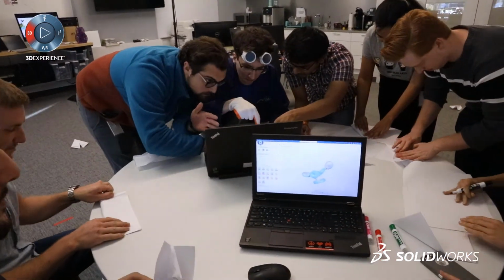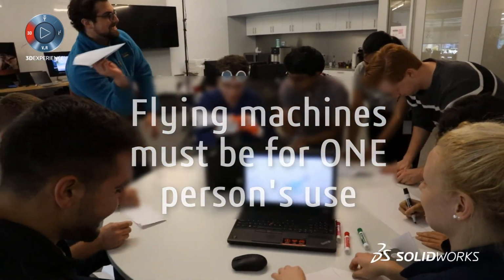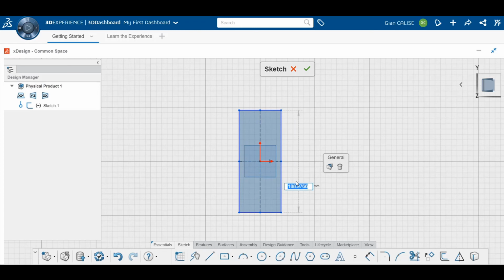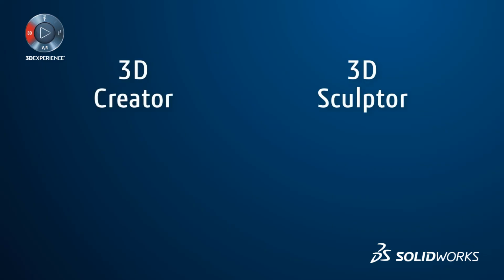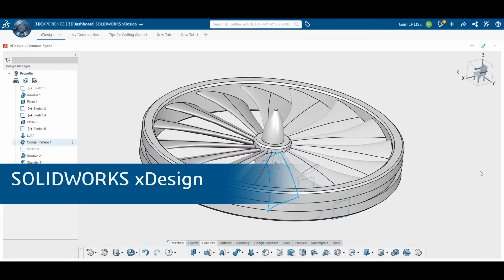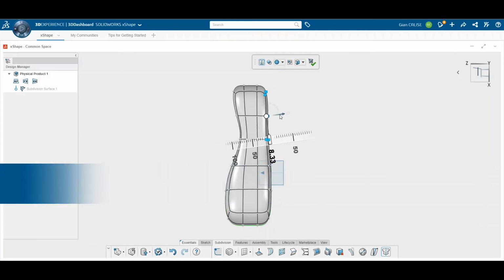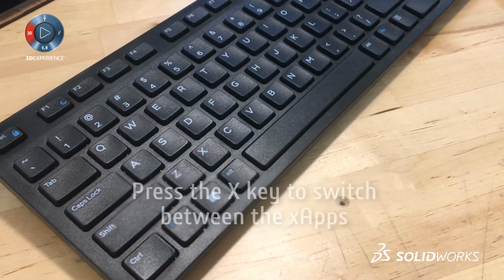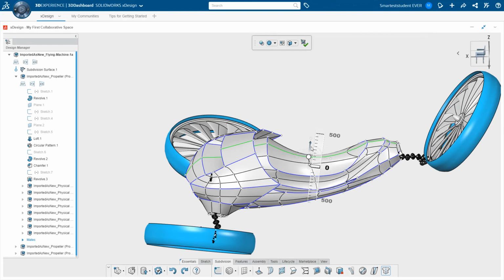SOLIDWORKS xChallenge 2019 Takes Flight!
It’s time take flight with the SOLIDWORKS xChallenge! This year we’re challenging FIRST® Robotics Teams in the United States to create personal flying machines using the 3DEXPERIENCE Platform, xDesign, and xShape!

Be sure to watch the other videos in our xChallenge series!

Follow SOLIDWORKS Education!

NO PURCHASE OR PAYMENT OF ANY KIND IS NECESSARY TO ENTER OR WIN. PURCHASE OR PAYMENT DOES NOT IMPROVE YOUR CHANCES OF WINNING. The SOLIDWORKS xChallenge 2019 is open only to FIRST® Robotics teams registered for the Robotics Competition season prior to 11/4/2019. Teams must have a minimum of 5 members 14+ and an adult team mentor who are all legal residents of one of the 50 U.S. States or D.C. Void elsewhere and where prohibited. Contest ends 12/16/2019. Subject to complete Official Rules, , which include judging criteria and full eligibility/entry/prize details.